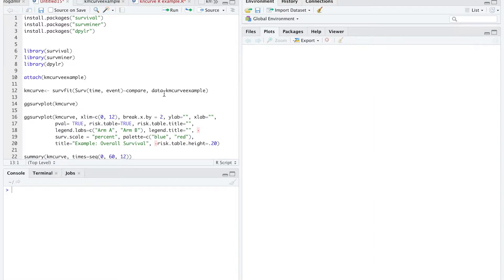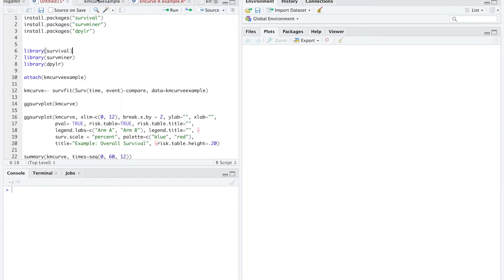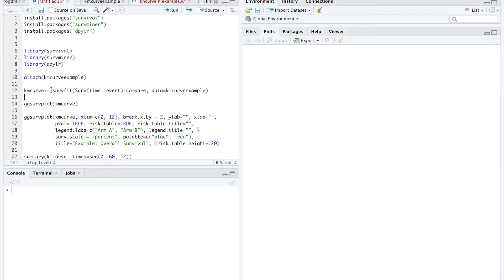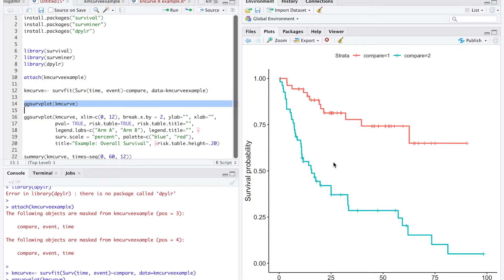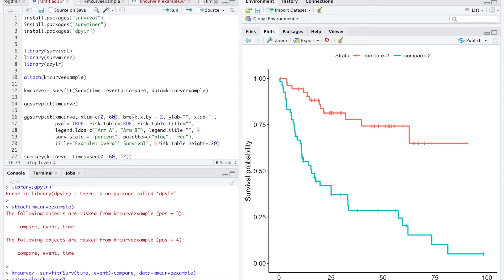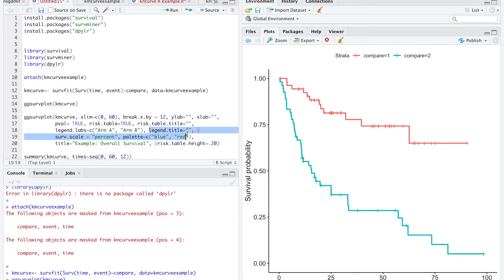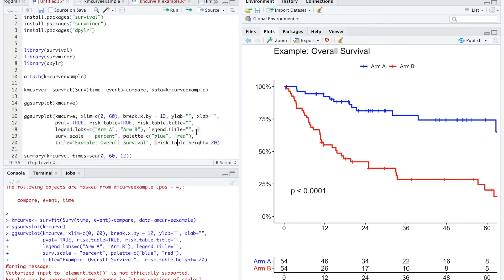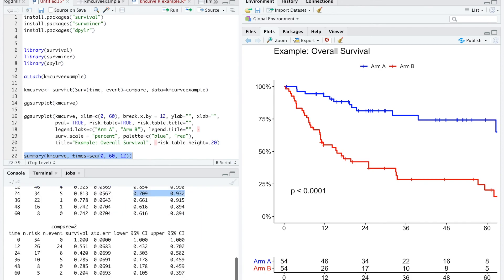Kaplan Meier Curves in R Studio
Code below:

install.packages("survival")
install.packages(survminer)
install.packages("dpylr")

library(survival)
library(survminer)
library(dpylr)

attach(kmcurveexample)

kmcurve- survfit(Surv(time, event)~compare, data=kmcurveexample)

ggsurvplot(kmcurve)

ggsurvplot(kmcurve, xlim=c(0, 60), break.x.by = 12, ylab="", xlab="",
           pval= TRUE, risk.table=TRUE, risk.table.title="",
           legend.labs=c("Arm A", "Arm B"), legend.title="",
           surv.scale = "percent", palette=c("blue", "red"),
           title="Example: Overall Survival",  risk.table.height=.20)

summary(kmcurve, times=seq(0, 60, 12))